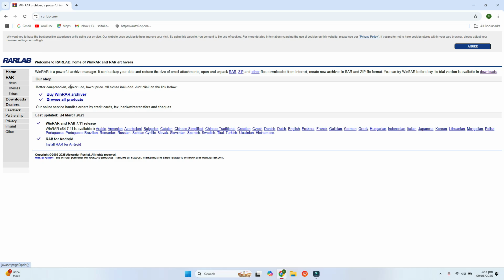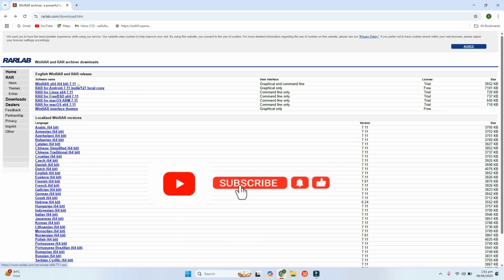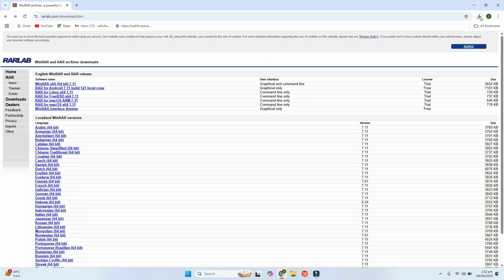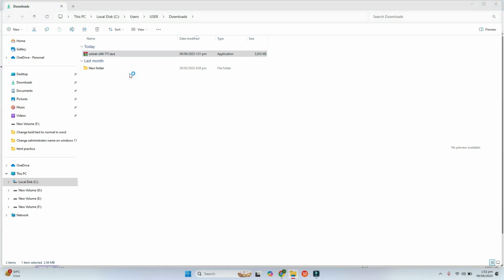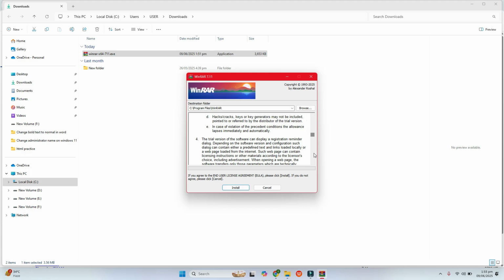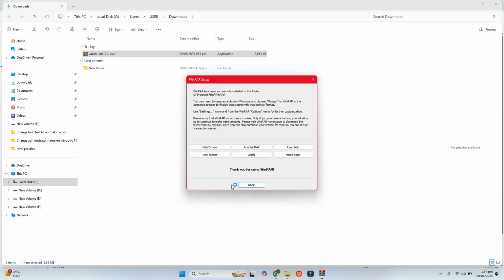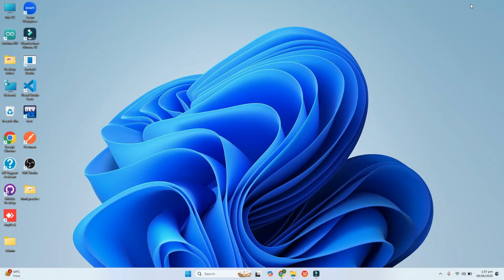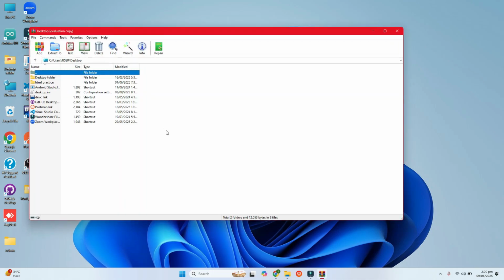How to download WinRAR windows 11| How to download and install WinRAR on windows 11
In this step-by-step tutorial, you'll learn how to download WinRAR on Windows 11 safely and quickly. Whether you're installing WinRAR for the first time or updating it, this video shows you everything you need to know.
 WinRAR is one of the most popular file compression tools, and it's essential for extracting and compressing ZIP, RAR, and other archive formats.

✅ What you’ll learn in this video:
• How to download WinRAR for Windows 11
• How to install WinRAR on Windows 11
• Safe source to download WinRAR
• Tips to use WinRAR effectively on your PC

Tech With Saif, how to download winrar windows 11, install winrar windows 11, winrar download for windows 11, download winrar 64-bit windows 11, winrar installation guide, extract zip files windows 11, How to download WinRAR windows 11,  How to download and install WinRAR on windows 11